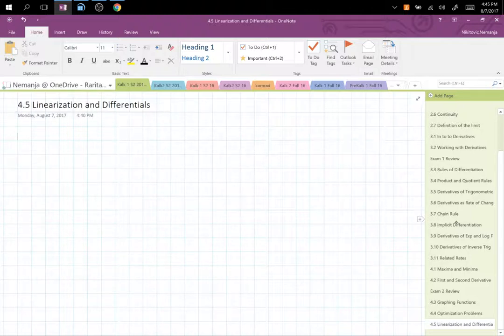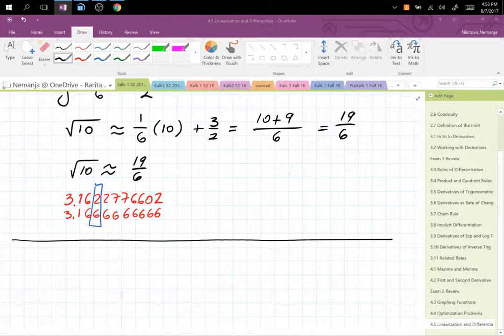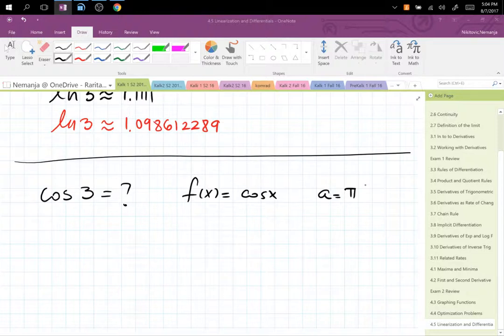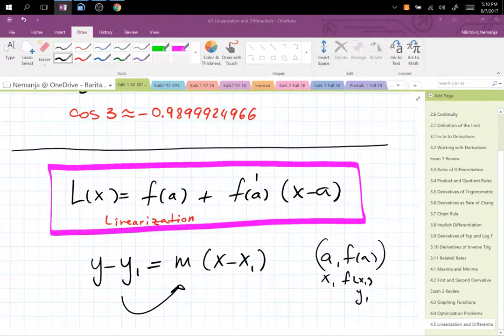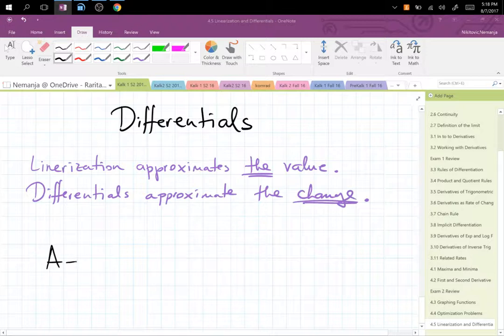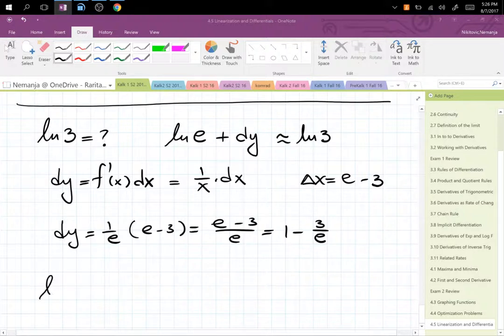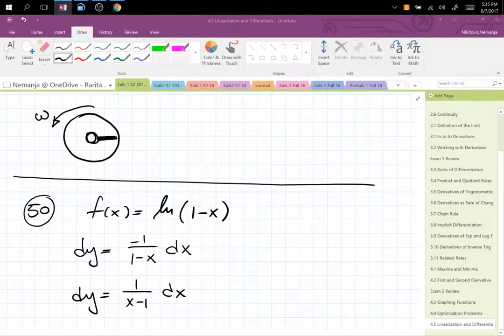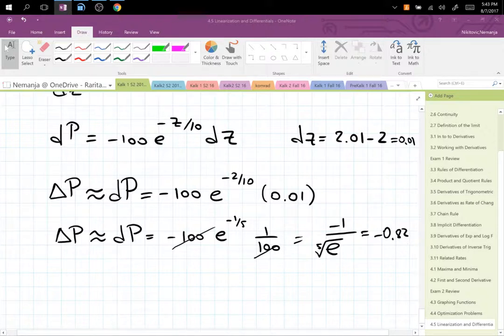Nik's Live Calculus Stream (Calculus1 4.5 Linearization and Differentials)